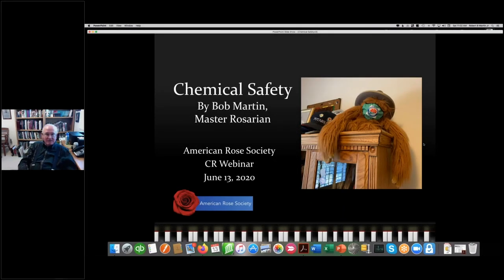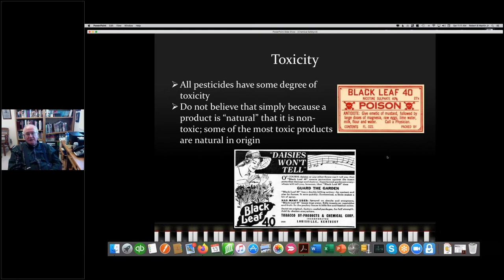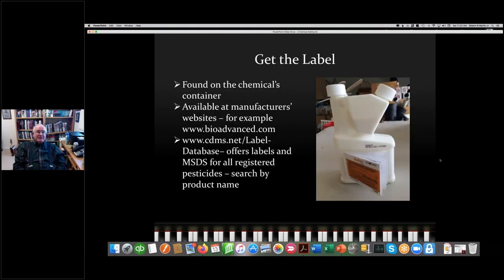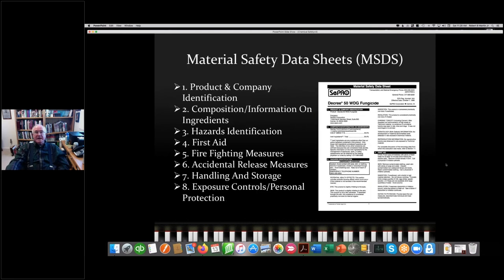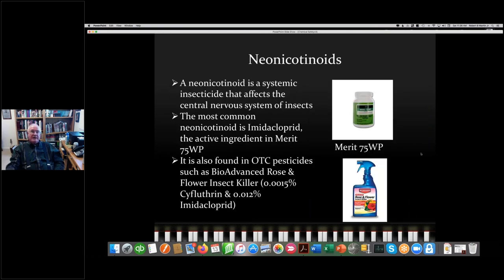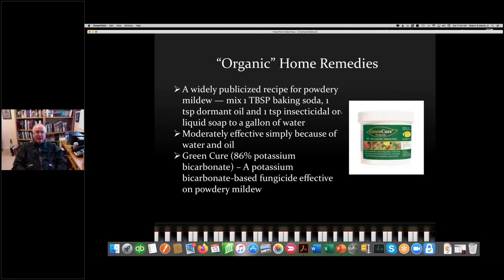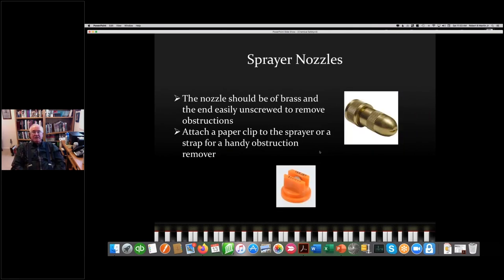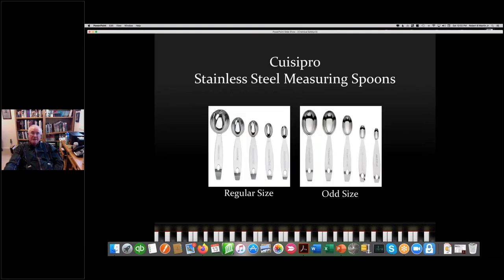Chemical Safety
Hosted by Bob Martin